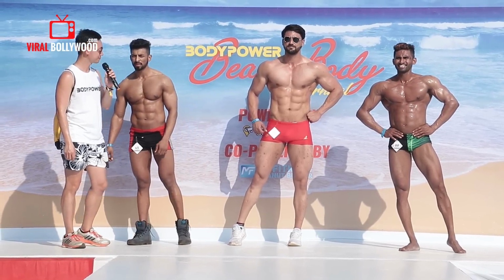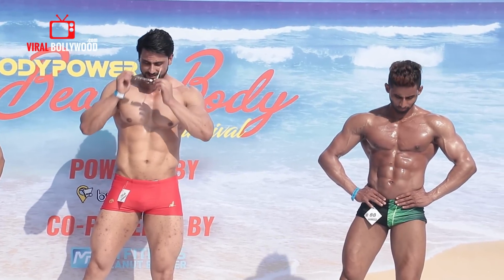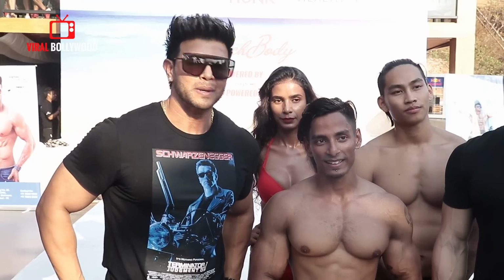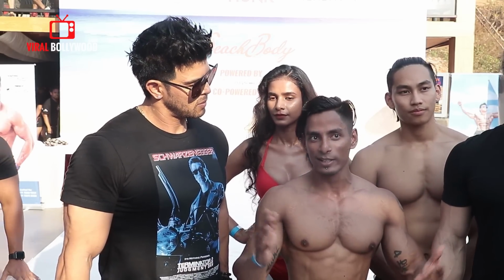Body Power Beach Body Carnival Show in GOA | COMPLETE VIDEO | Sahil Khan and Jeff Seid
WATCH Body Power Beach Body Carnival Show in GOA | COMPLETE VIDEO | Sahil Khan and Jeff Seid